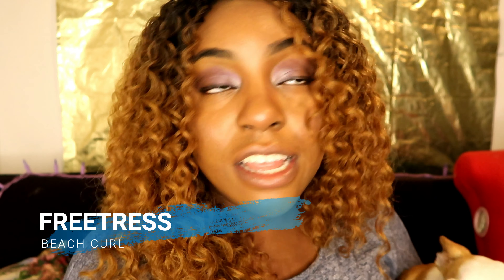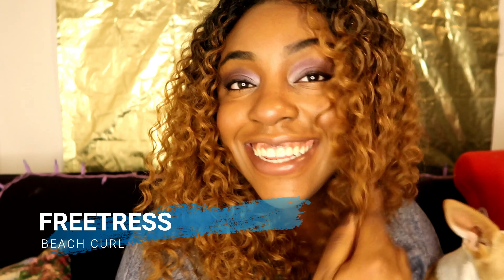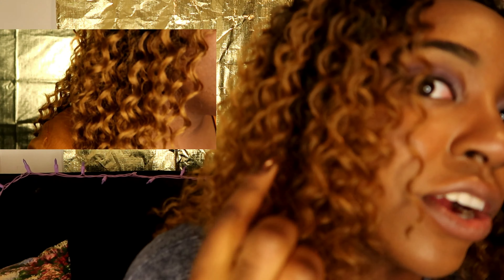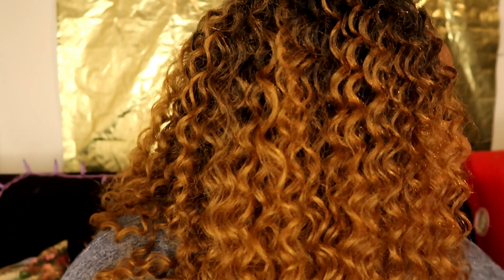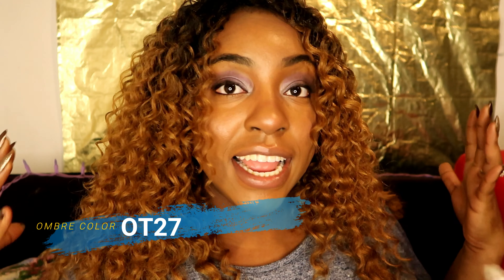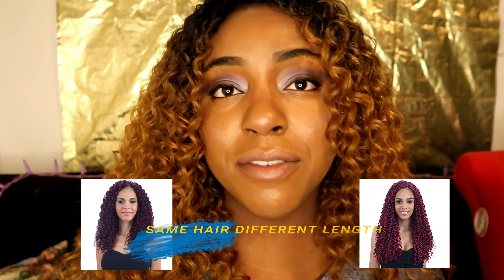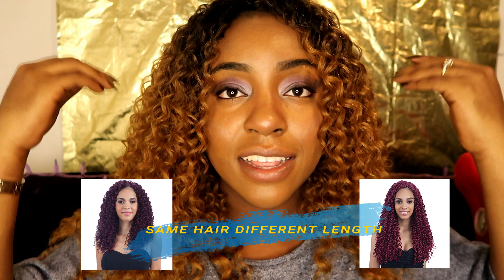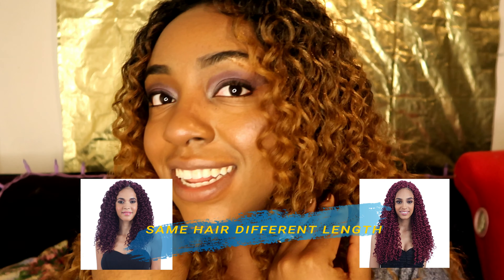FREE TRESS BEACH CURL CROCHET HAIR!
MY HONEST REVIEW ON THE FREE TRESS BEACH CURL CROCHET BRAIDS.
IN THE COLOR OT27
I BOUGHT 4 PACKS BUT ONLY USED 3
FOLLOW ME ON THE GRAM AND TWITTER @ FRENCHEMARRON